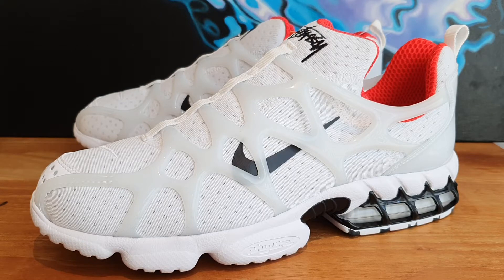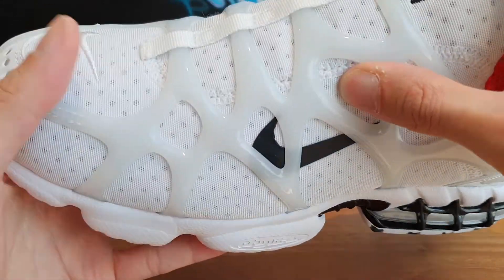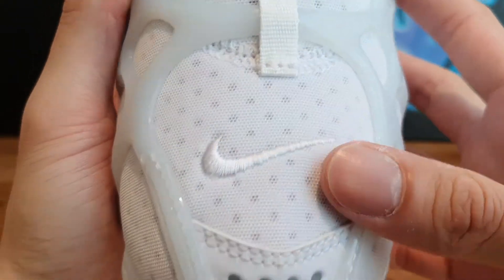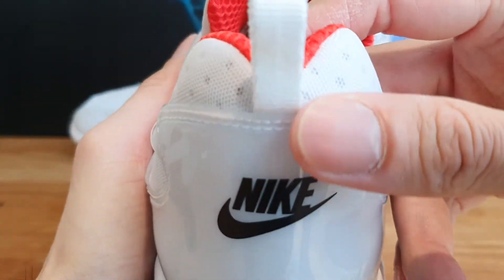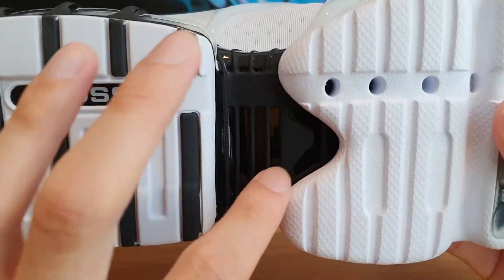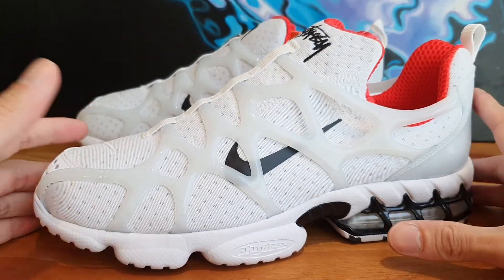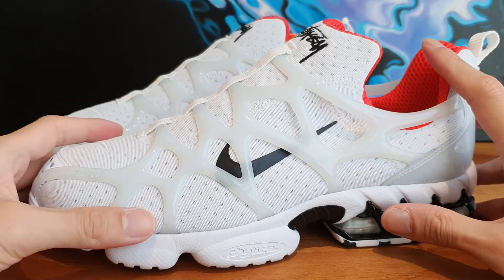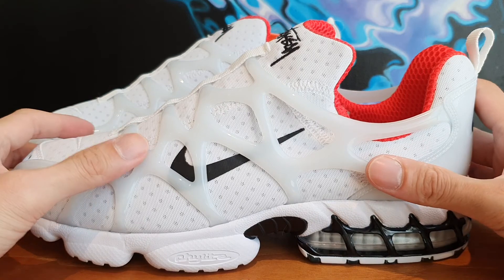EP. 15 Nike X Stussy Air Zoom Spiridon Kukini White Review (Sneakers I regret buying!)